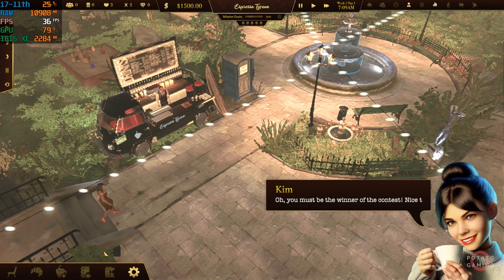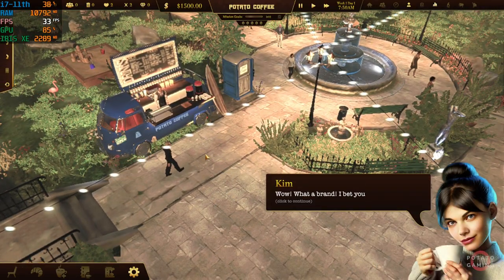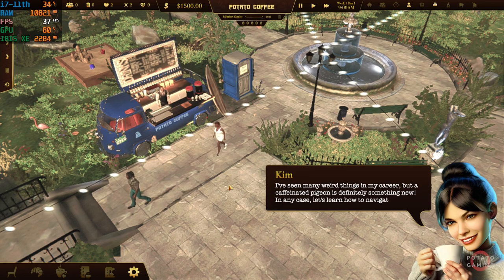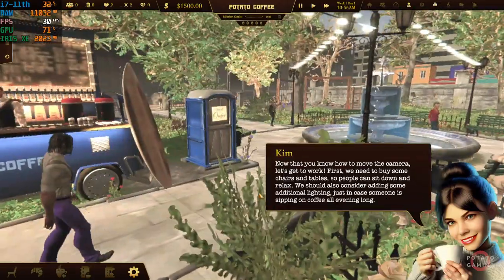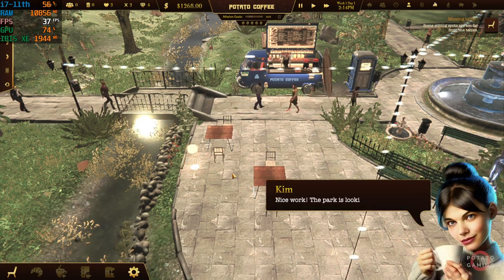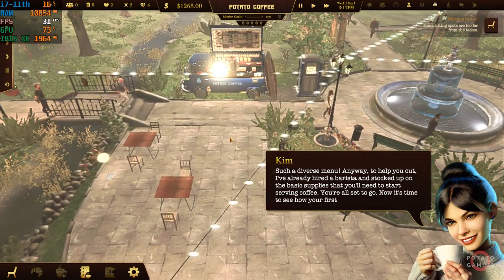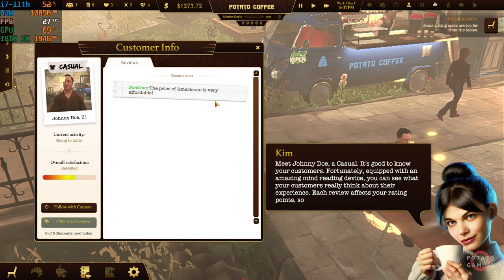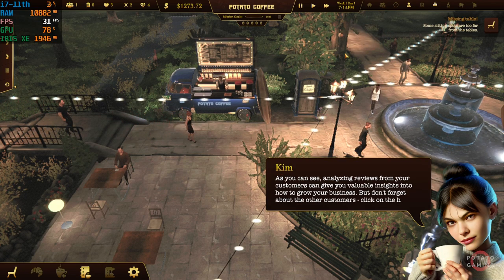ESPRESSO TYCOON - INTEL Iris XE | Potato Spec Low Setting Gameplay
Testing ESPRESSO TYCOON on my potato laptop.
Spec
CPU  : i7-1165G7 2.80GHz
RAM : 16GB
VGA  : INTEL Iris XE